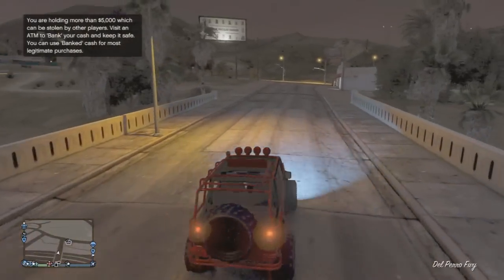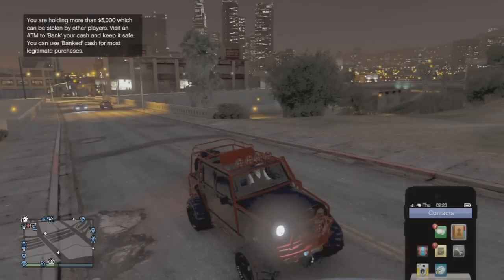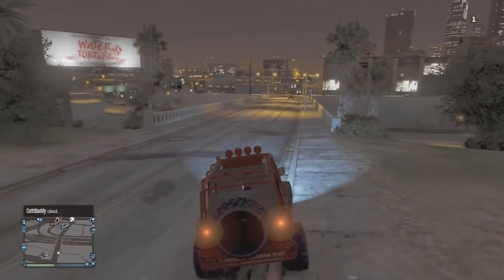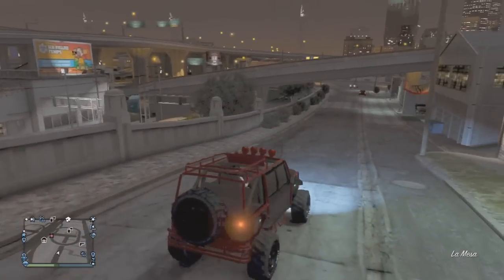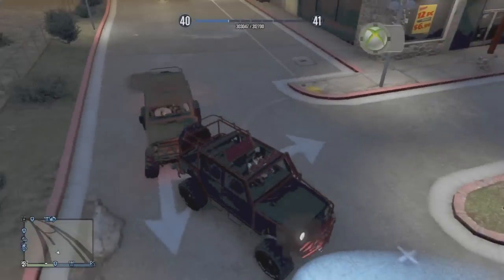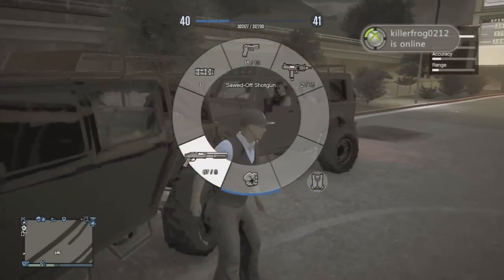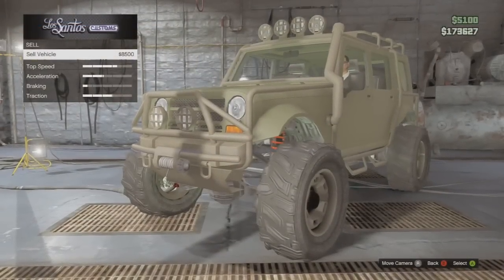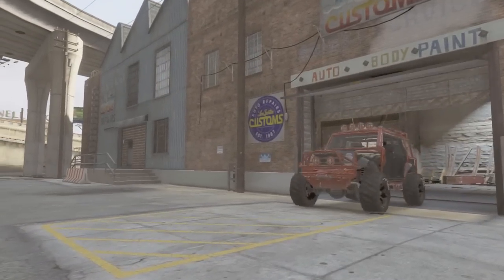GTAV - How to get Merryweather OFFROAD Jeep!(RARE ONLINE)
GTAV - How to get Merryweather OFFROAD Jeep!(RARE)